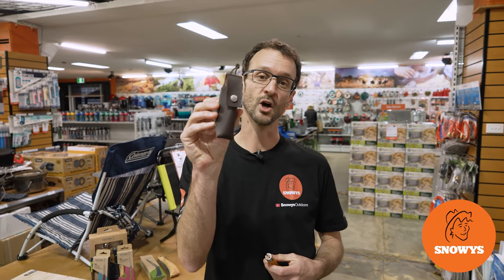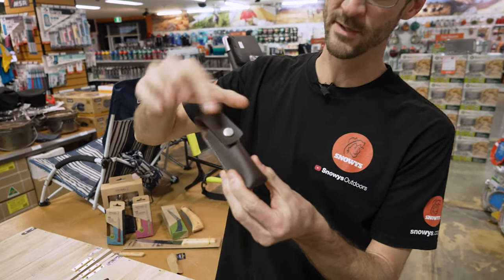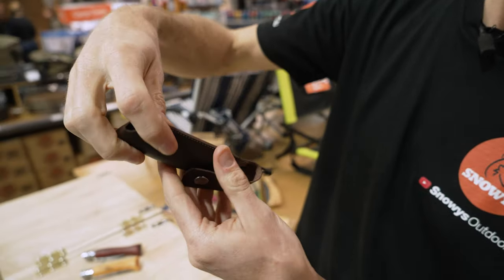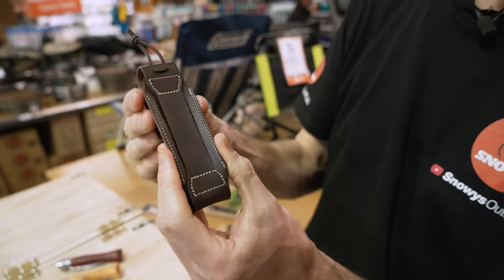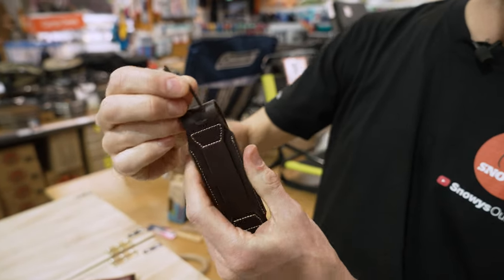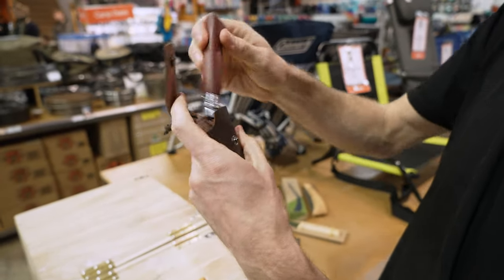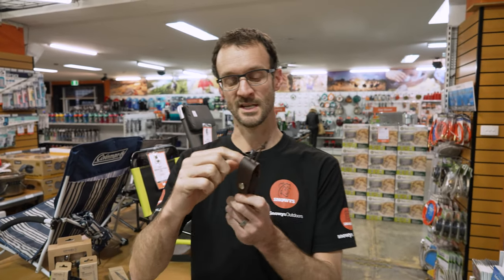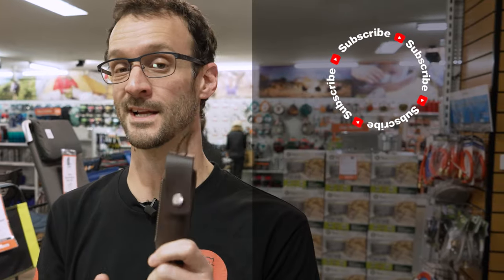Opinel Alpine Sheath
When you need to protect your trusty Opinel knife on your everyday adventures, the Alpine Sheath from Opinel is the perfect solution.

This sheath is made to be used with the brand’s range of traditional knives which include the N°07, N°08, and N° 09, as well as the Slim knives 8 and 10. It’s made from synthetic leather and has a metal snap closure to keep the contents safe and sound as you go about your adventures.

In this video, our gear expert Ben talks you through what you need to know about this sheath from Opinel. He starts off by covering the weight, dimensions, and materials.

After that, he moves onto the construction of the sheath, the attachment options it has, and then demonstrates which knives will fit it – so check it out above for all the details.

0:00 – Intro
0:11 – Weight, dimensions & materials
0:21 – Construction & attachment options
0:58 – Knives that fit inside